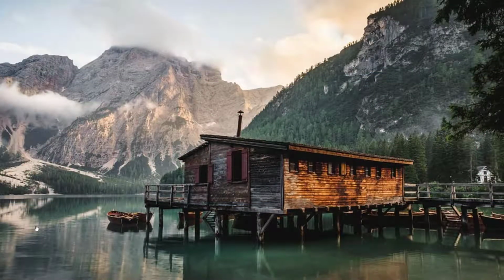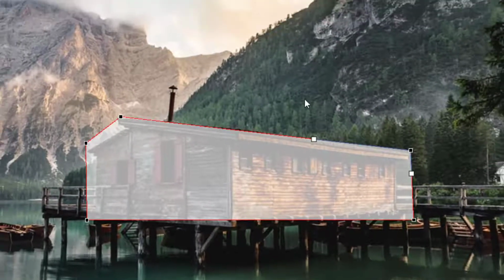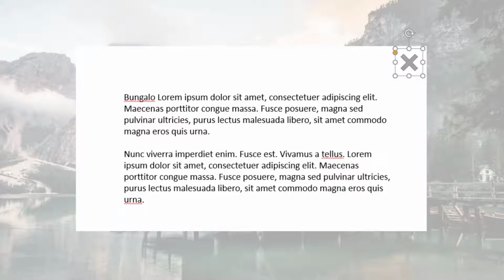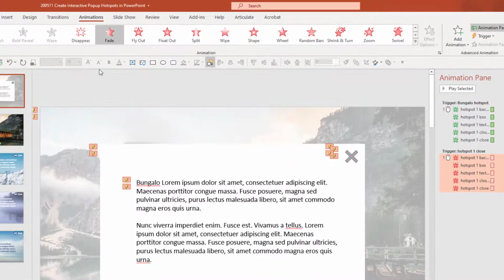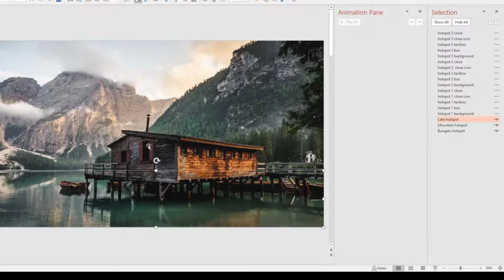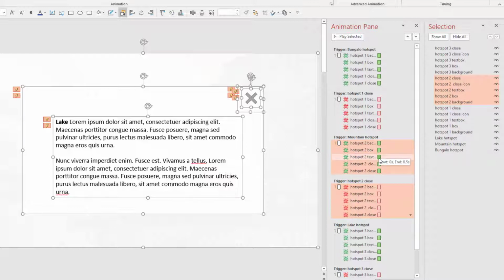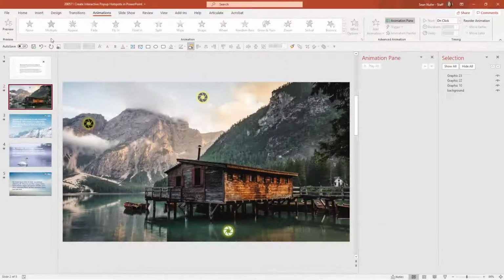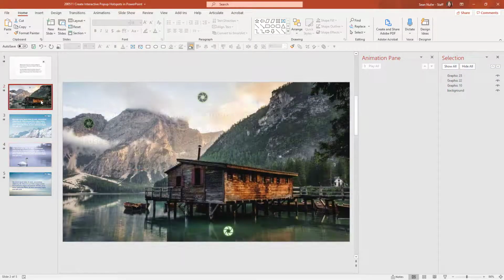Create Interactive Popup Hotspots in PowerPoint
Hotspots in PowerPoint are visual effects that can be applied to content on a slide in order to make objects or elements interactive.  They are associated with mouse clicks.  In this tutorial, we will discover two different ways to create interactive hotspots.

Hotspot Design: 1:35
Create Hotspot: 1:53
Textbox: 4:15
Close Icon: 10:20
Hyperlinks: 14:30